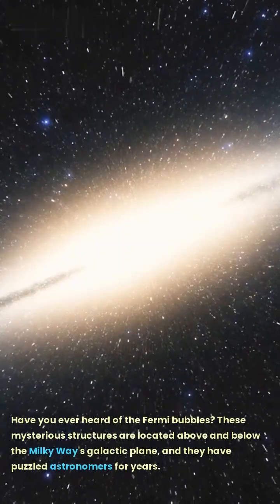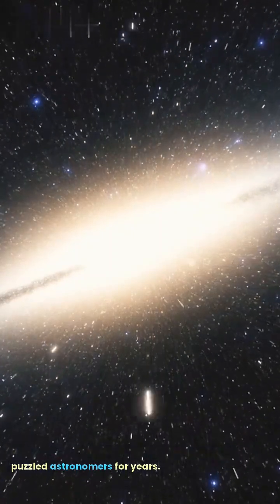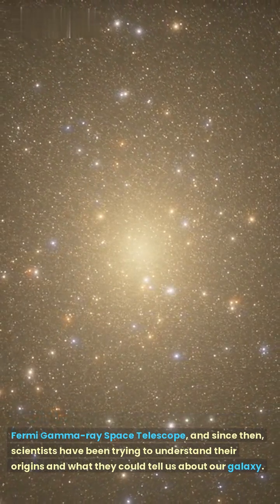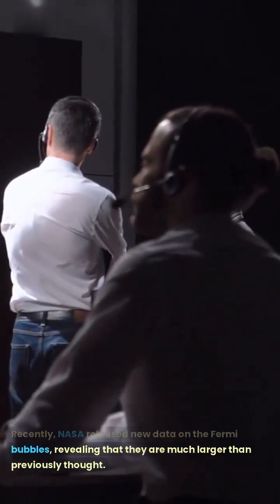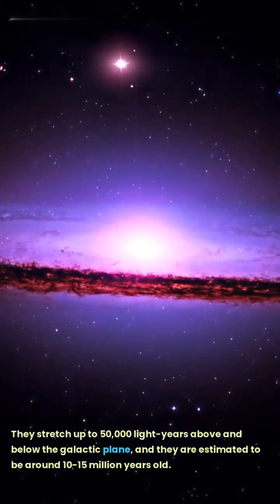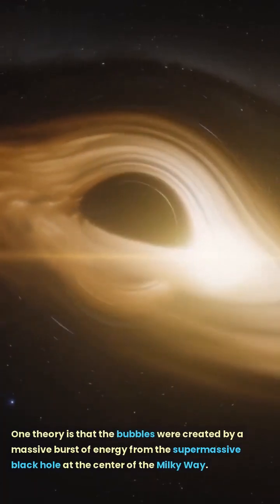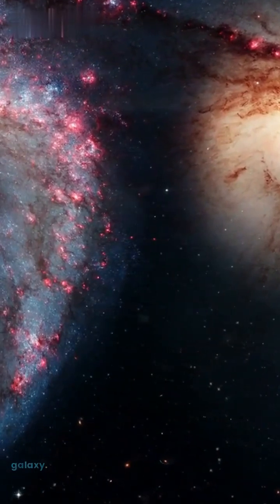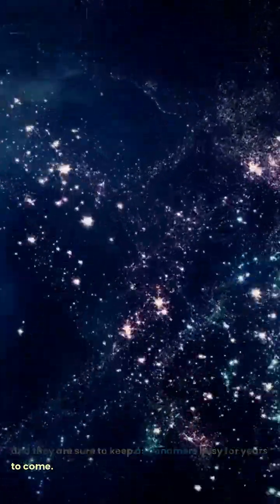Fermi Bubbles: The Mysterious Structures Above the Milky Way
Explore the fascinating Fermi Bubbles, two enormous structures towering over the Milky Way that have left astronomers puzzled for years. In this video, we delve into the origins and mysteries of these cosmic enigmas and discuss the latest theories and discoveries that shed light on their nature. Join us on a journey through the vast expanse of space as we attempt to unravel the secrets of the Fermi Bubbles and discover what they might tell us about the universe we live in. Don't miss this opportunity to explore one of the most intriguing mysteries of our cosmos!